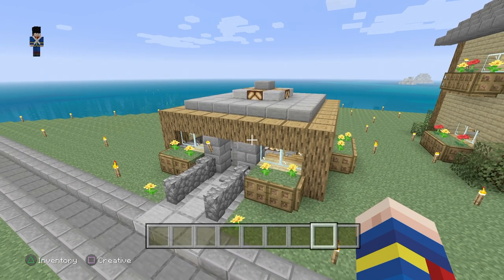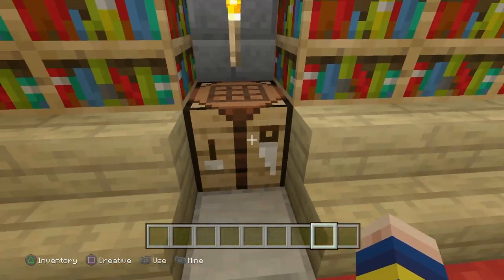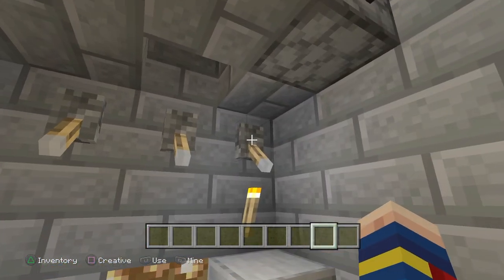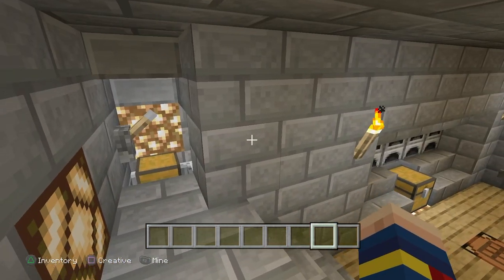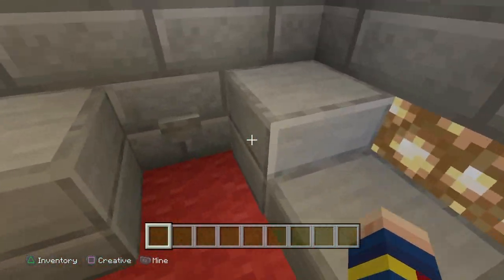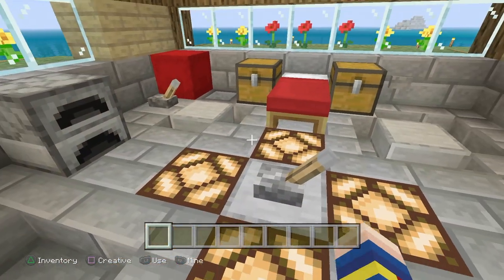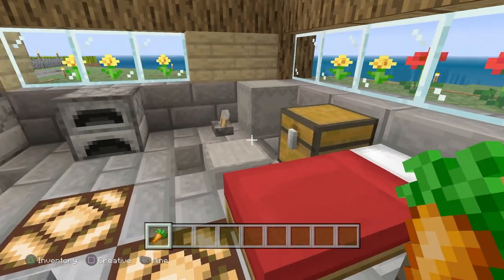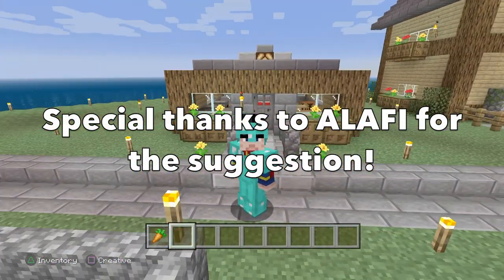Minecraft Redstone House! (ALAFI Suggestion)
Thank you ALAFI for the suggestion!
Peace out!